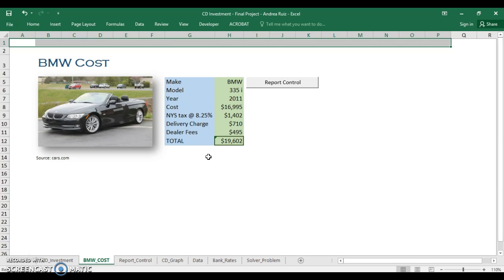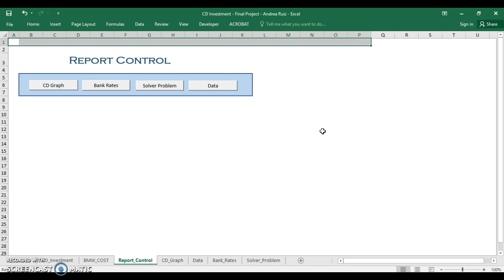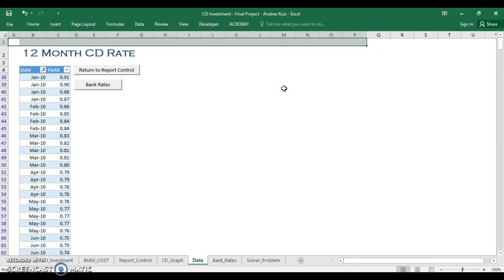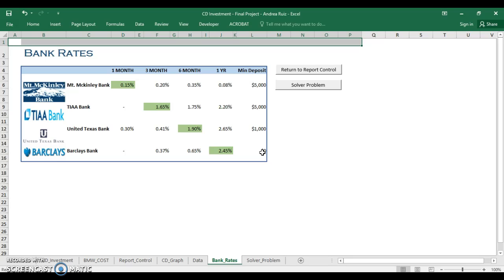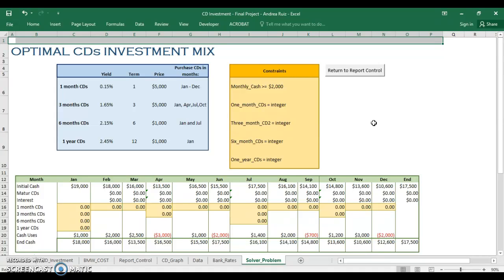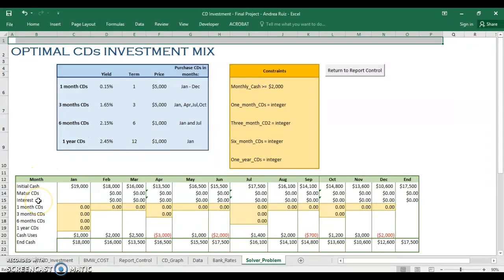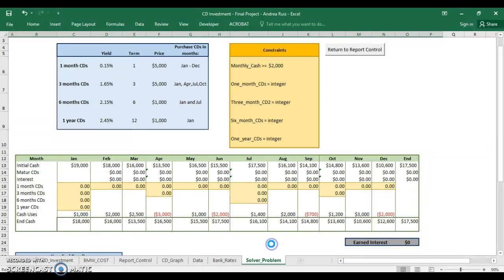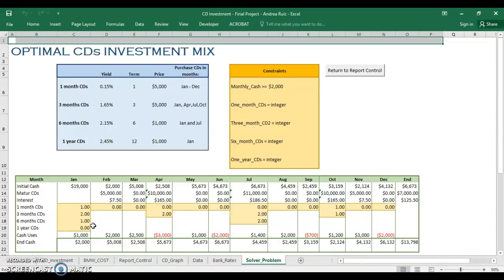CIS 9467 Final